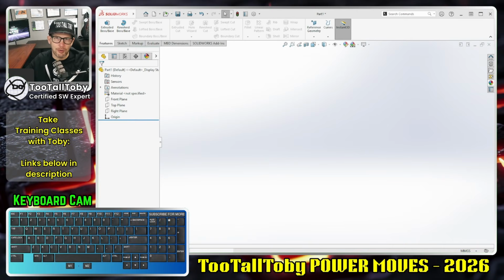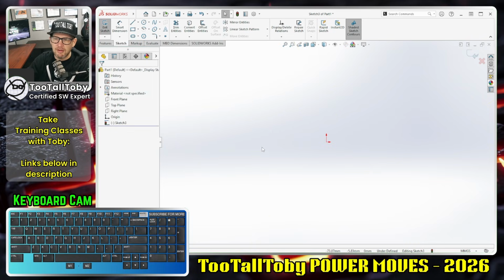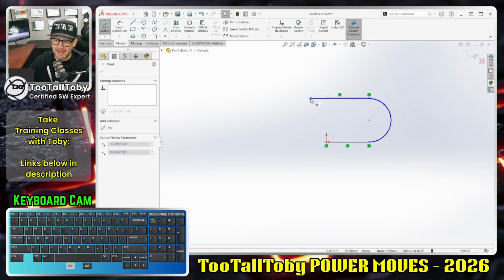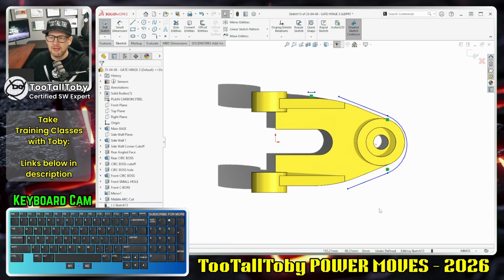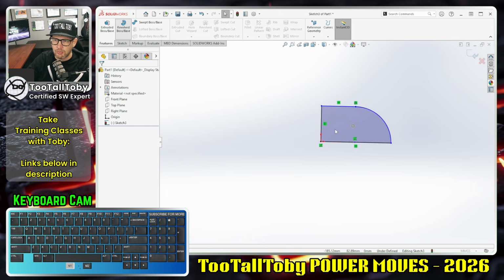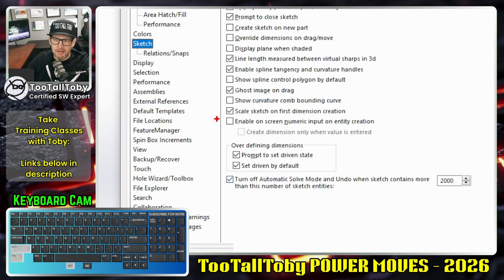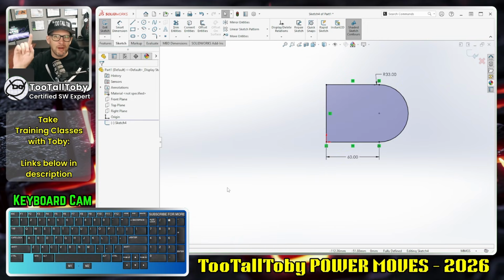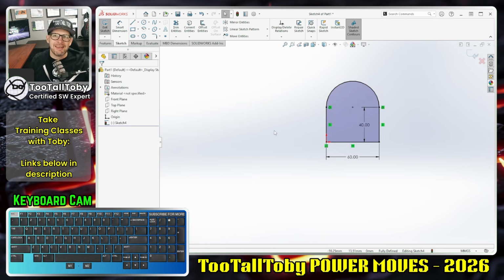Line-Arc-Line: The Ultimate SOLIDWORKS Productivity Hack (Power Moves 2026)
Stop wasting time clicking between the Line and Arc tools! 🚀 In this first "POWER MOVES" of 2026, Certified SOLIDWORKS Expert TooTallToby shows you how to master the Line-Arc-Line workflow to double your sketching speed.

Whether you are a SOLIDWORKS beginner or a seasoned pro, mastering this gesture-based shortcut is a total game-changer. This "Power Move" allows you to transition seamlessly from a line to a tangent arc without ever leaving the line tool.